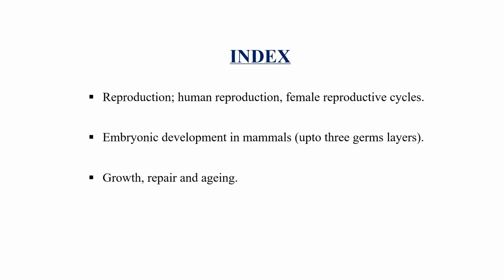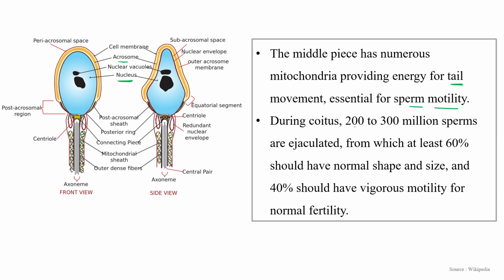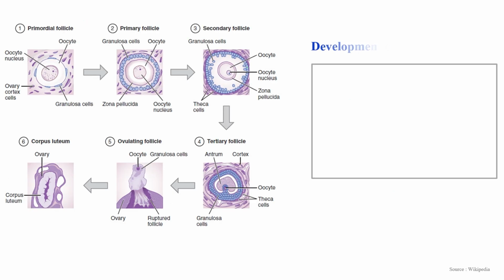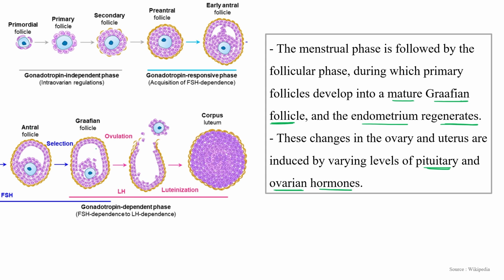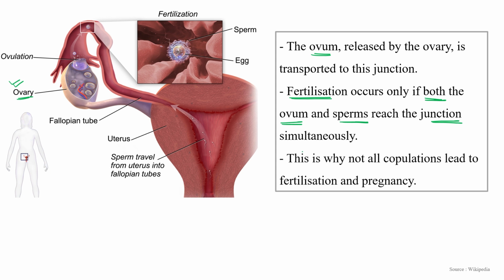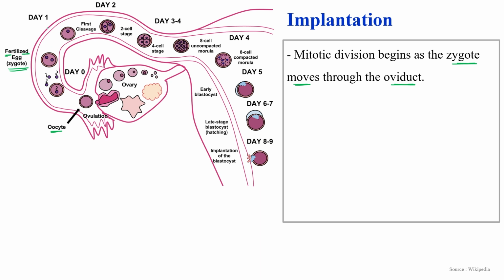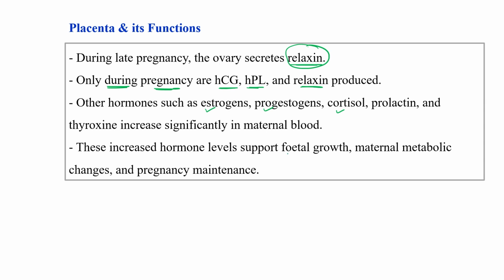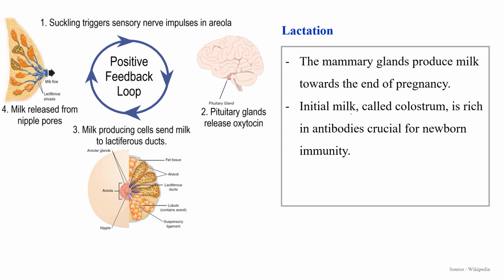Human Reproduction Part 2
Subject: Biology
Programme Name: Human Reproduction
Course Name:  ICAR

In this video we have covered unit 6 Reproduction; human reproduction, female reproductive cycles. Embryonic development in mammals (upto three germs layers), growth, repair and ageing.

📡 Key Features:
Syllabus-focused Content